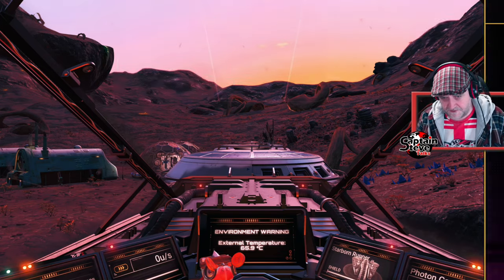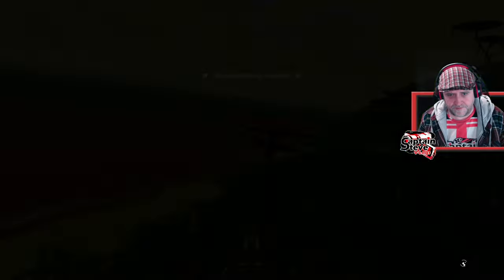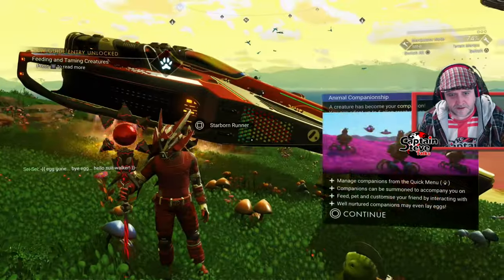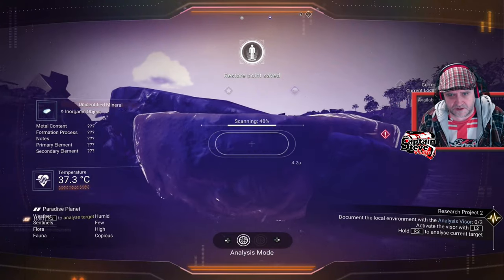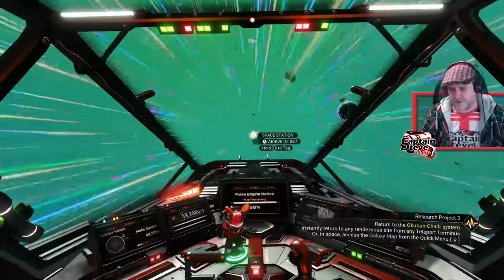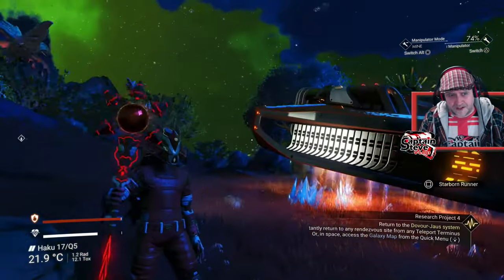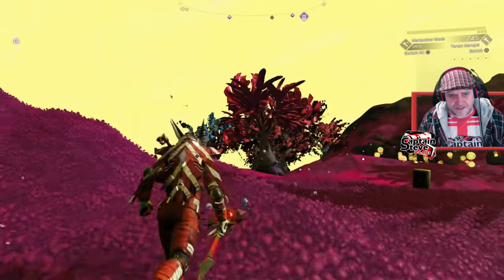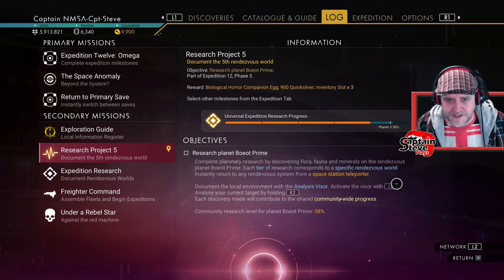No Man's Sky Omega - Optional Milestone Missions Community Driven - Captain Steve Plays NMS